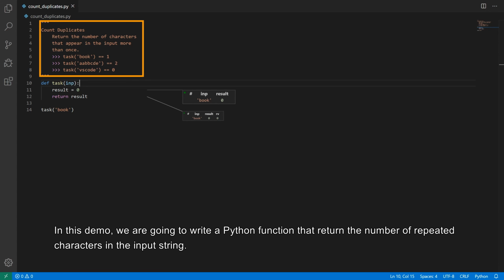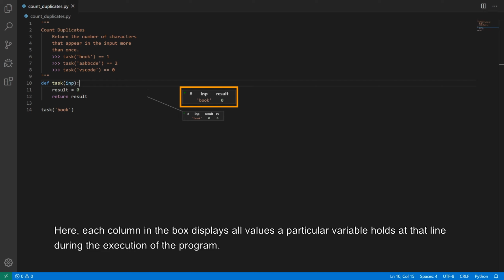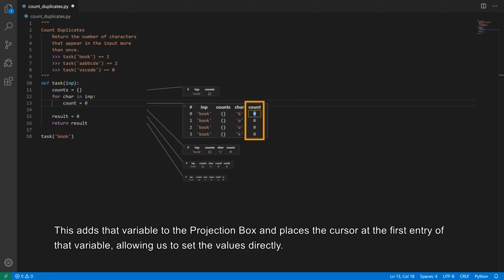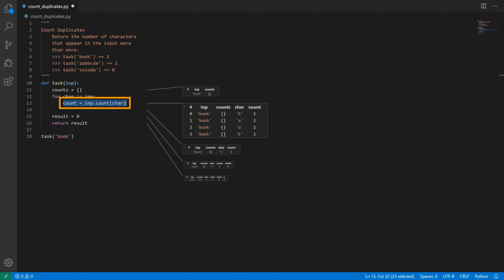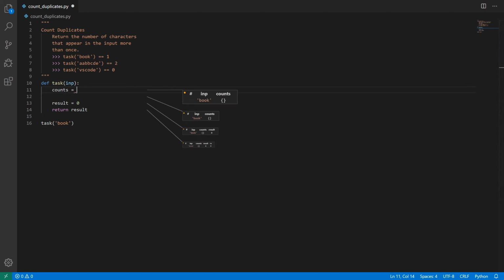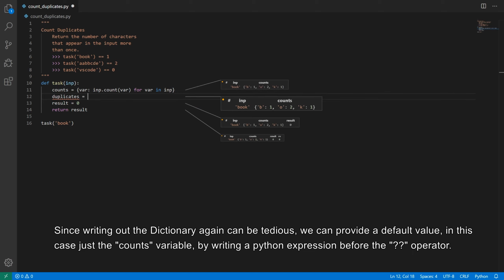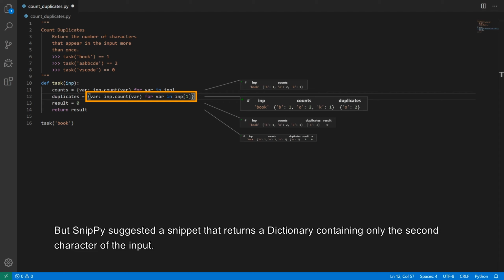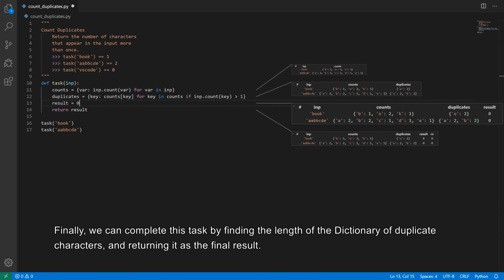Small-Step Live Programming by Example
Small-Step Live Programming by Example (Full Video)

UIST 2020